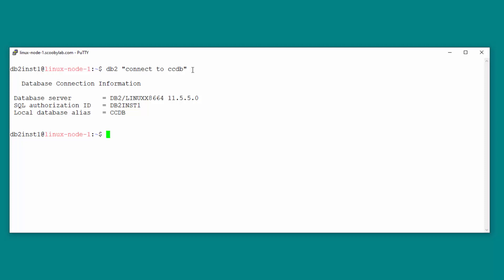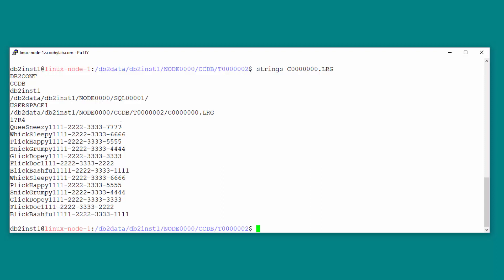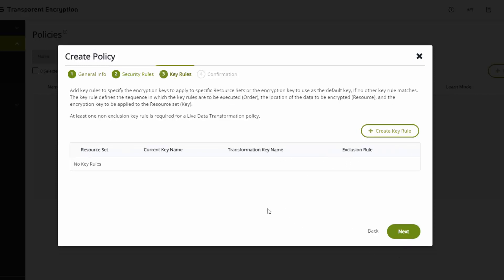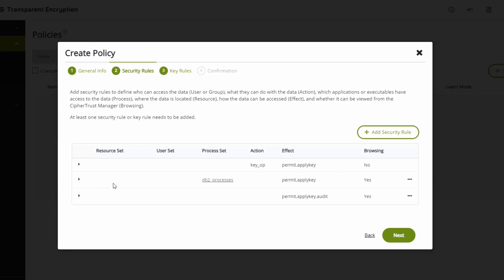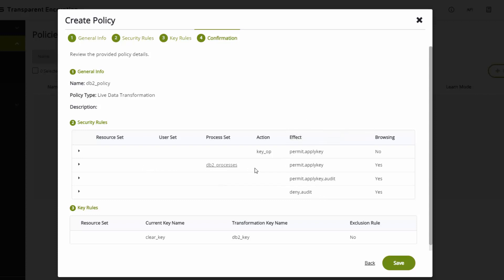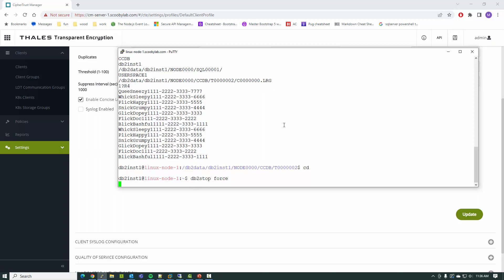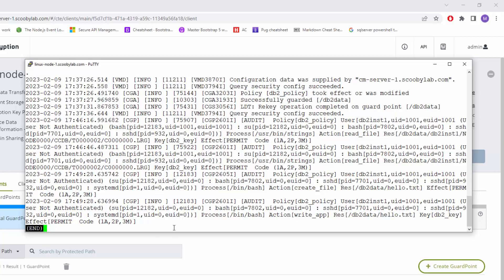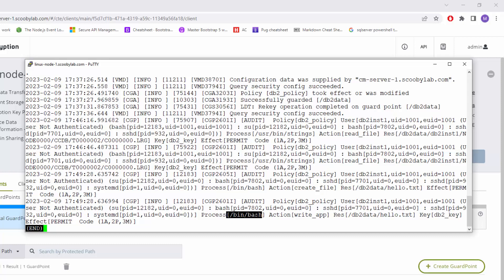CTE for Database Encryption Example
The video covers the how to encrypt database environments using CTE.   DB2 is used as a representative database, however the concepts and basic steps are applicable to many database environments.